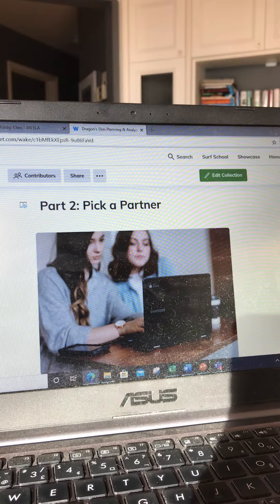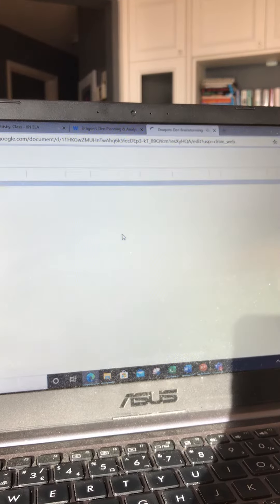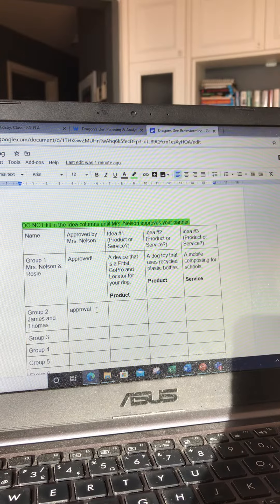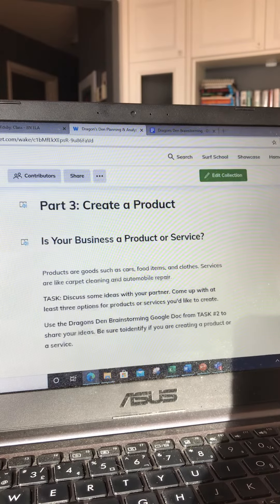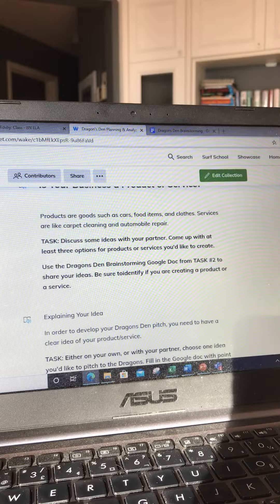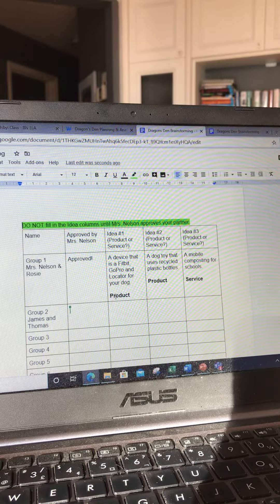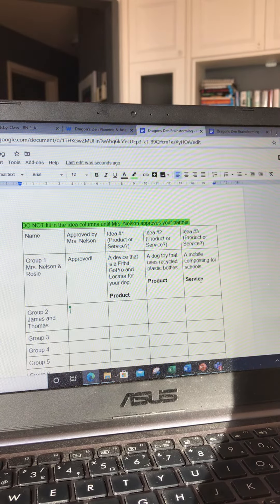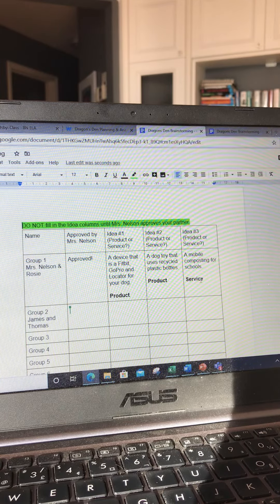Dragons Den Part 2&3